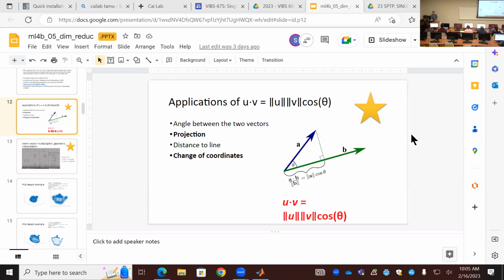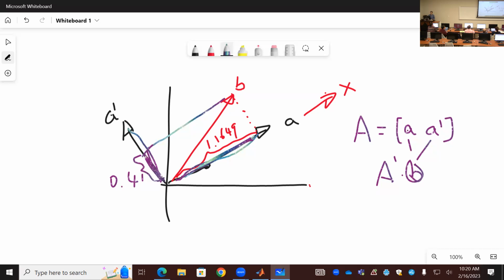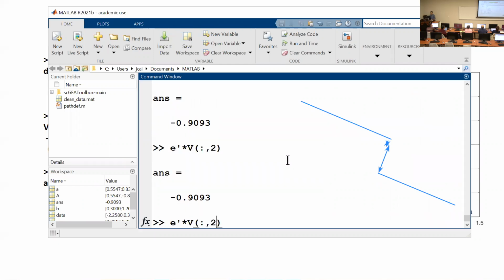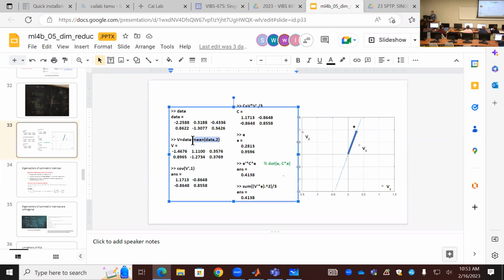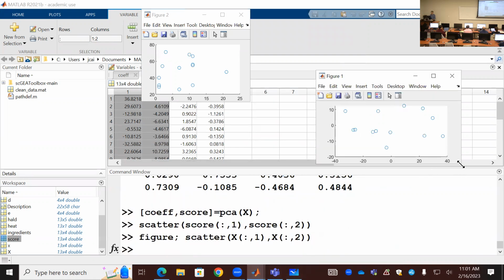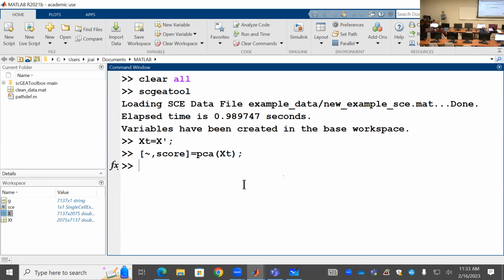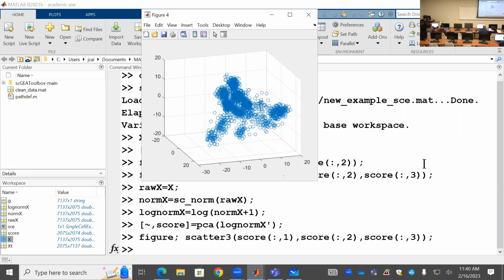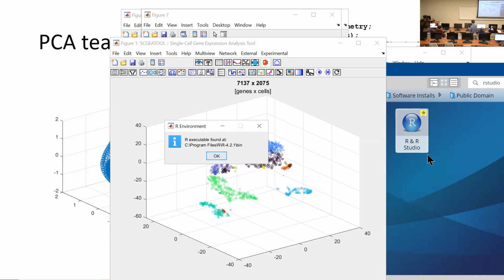Week 05 Computer lab - PCA, tSNE